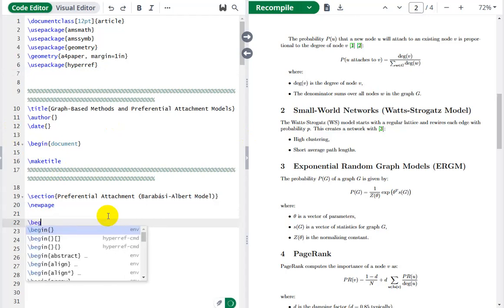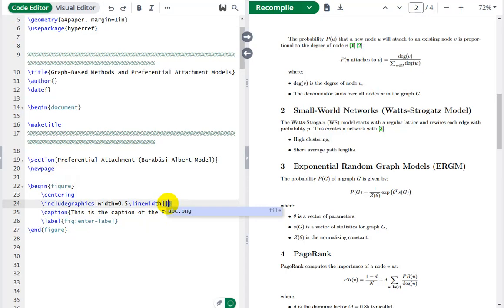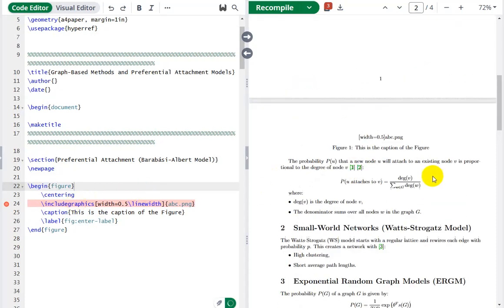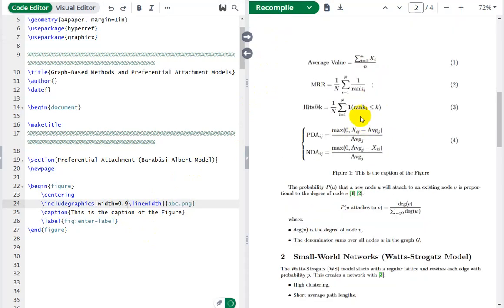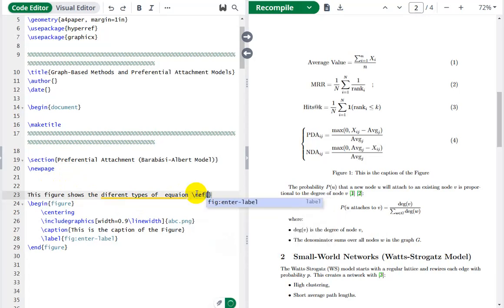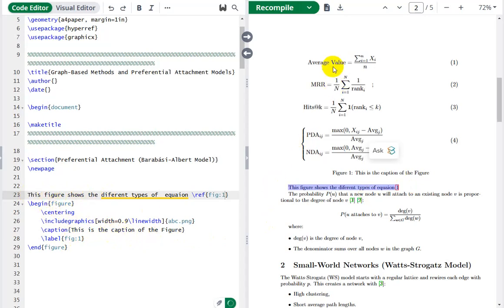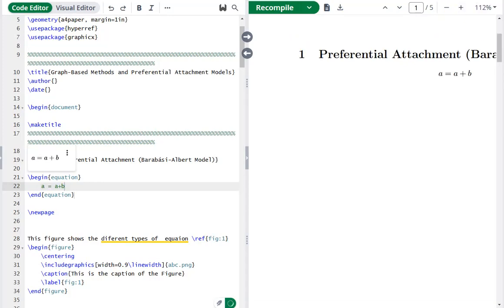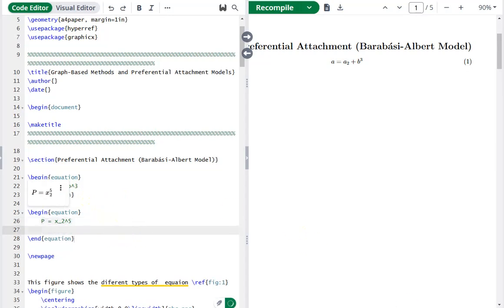Figure Overleaf| Inserting and referencing images in LaTeX on Overleaf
Welcome to this beginner-friendly LaTeX tutorial! In this video, you'll learn how to add images to your LaTeX documents and properly reference them in your text . Whether you're writing a research paper, thesis, or technical report, mastering this skill will make your documents look professional and well-organized.